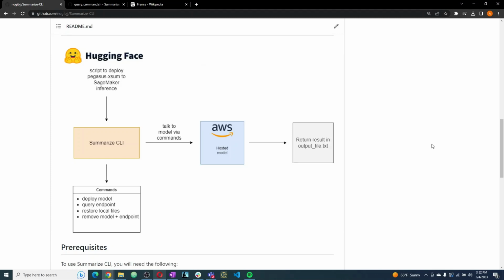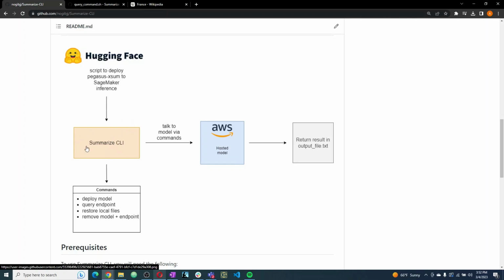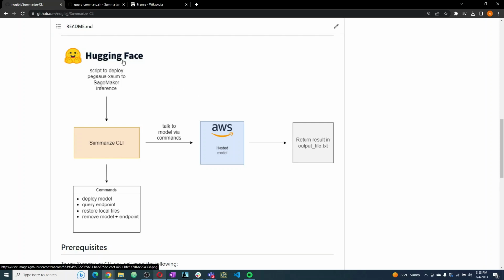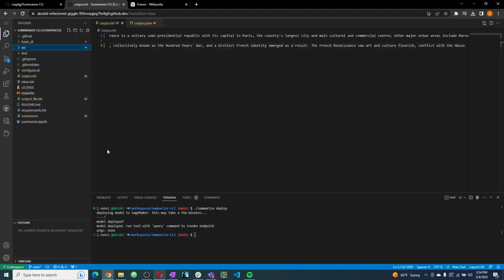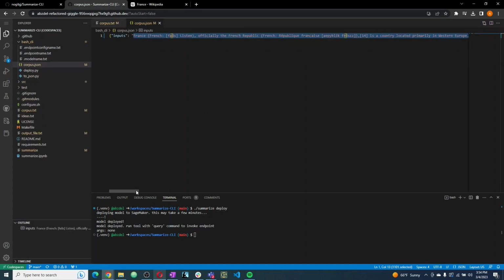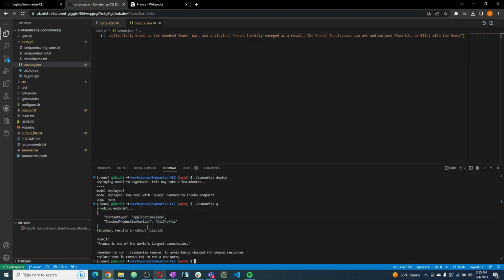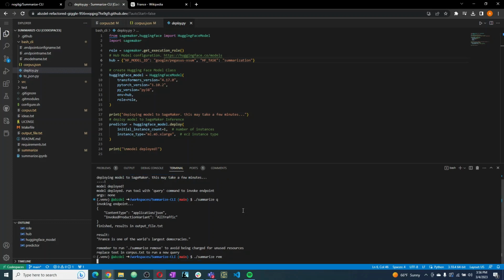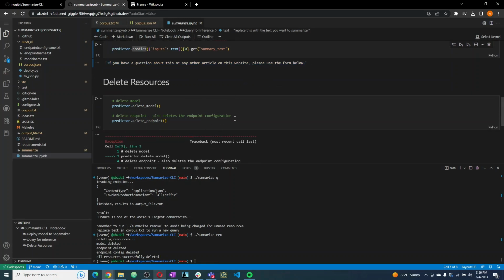Summarize CLI - Hugging Face model hosted on Amazon Sagemaker